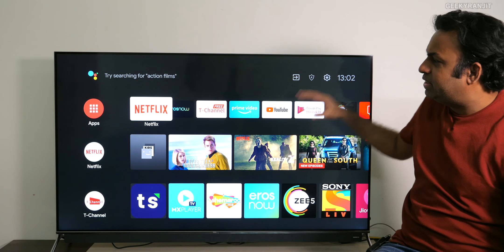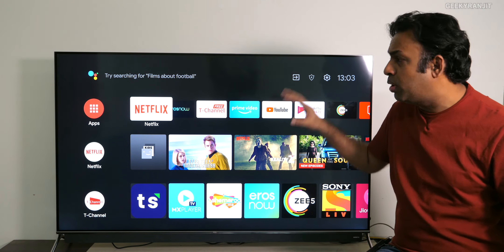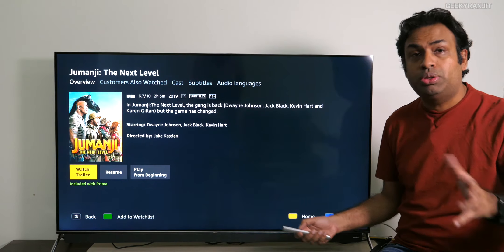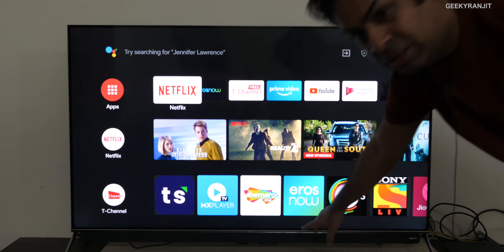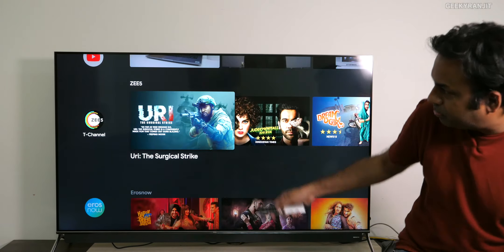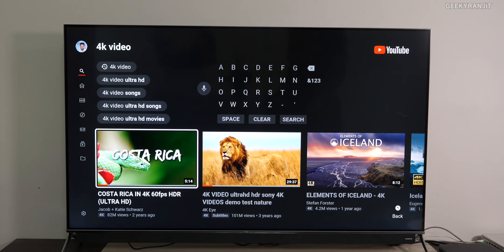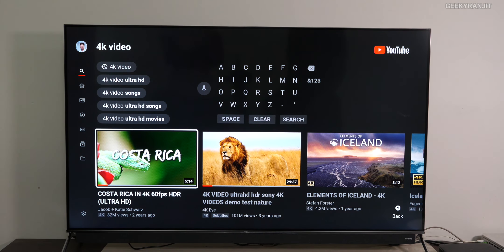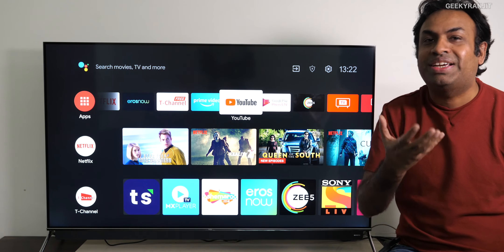TCL 55" 4K QLED Smart TV with Onkyo Sound Bar - 55C815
TCL 55" 4K QLED TV with Onkyo Sound Bar Overview the 55" C815 Series comes with a 4K QLED (Quantum Dot) technology with micro dimming for excellent picture quality, supports Dolby Vision and HDR10+ it also has a 50W Onkyo Sound Bar built in with Dolby Atmos,  also has far-field microphone so that you can control the TV with your voice and comes with Android TV.

This 55" TCL QLED 4K TV Model No: 55C815 is priced at Rs 69,990 in India.

Hashtags